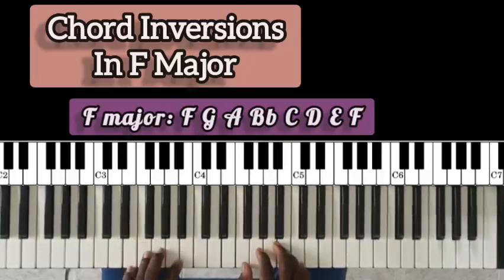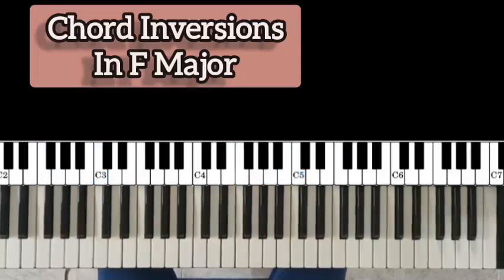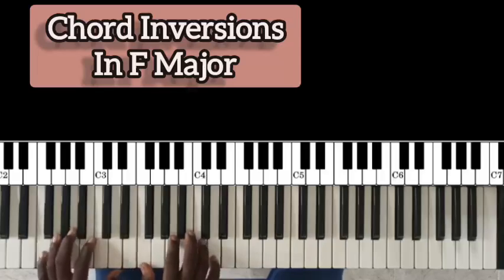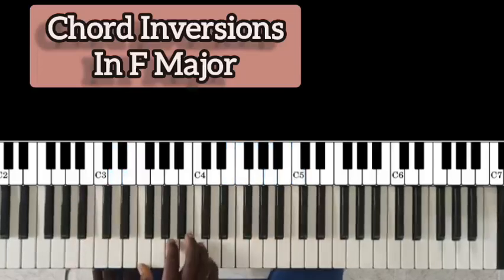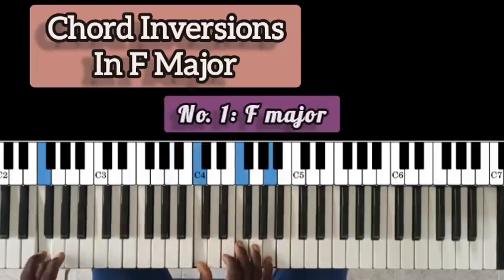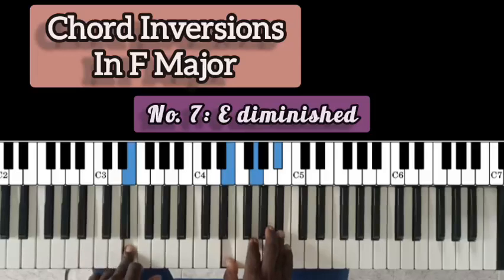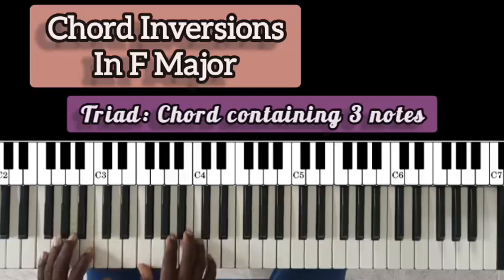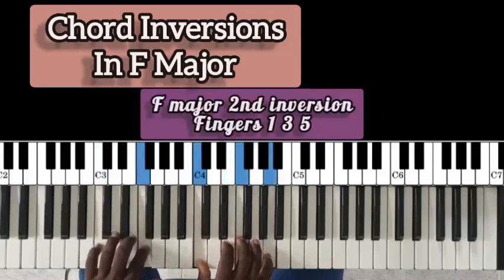How To Play Chord Inversions for piano beginners (F major scale). Easy tutorial.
*Full tutorial on F major scale.
*Basic piano must-know chords for piano beginners.
 *Chords and their inversions in the F major scale/ key of F.
*Simple progressions in key of F
*Practice exercise in the key of F.